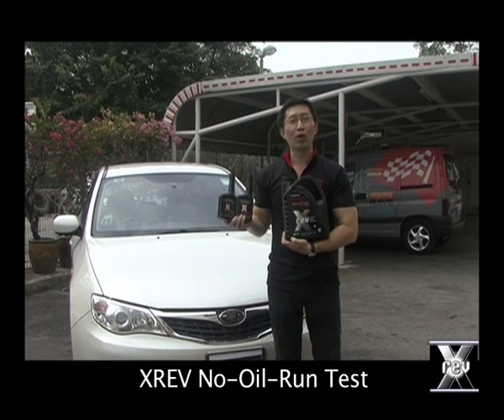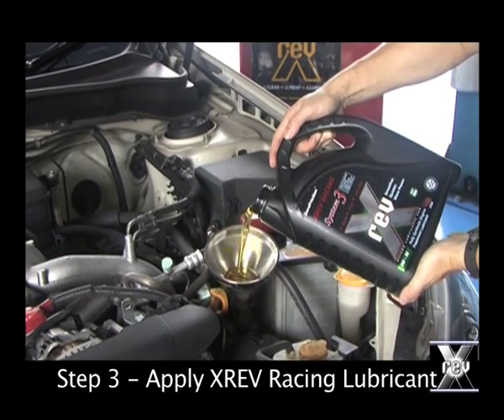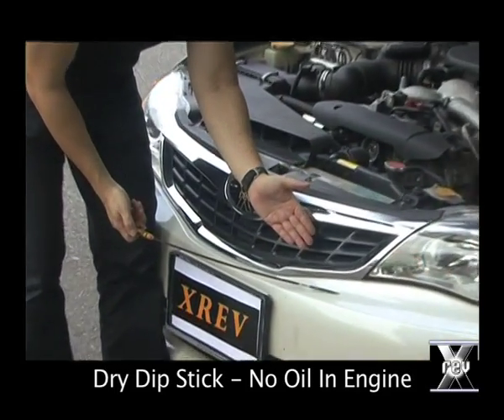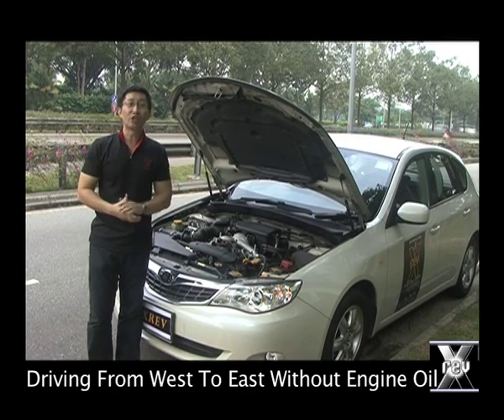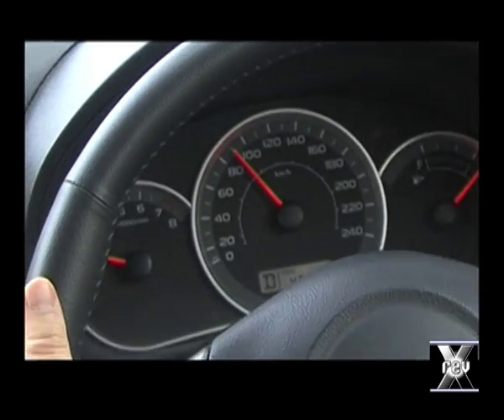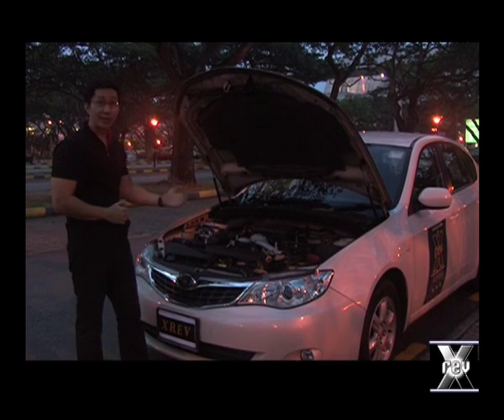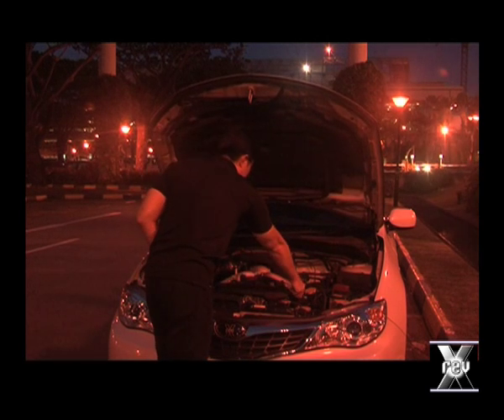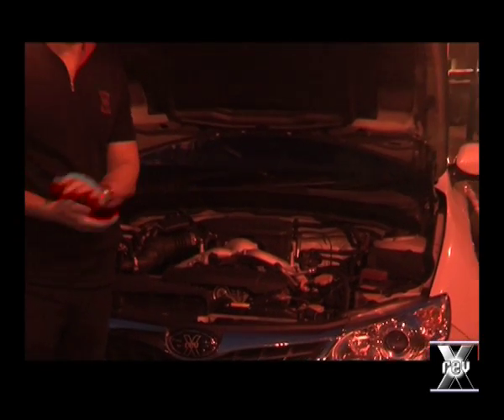Driving Without Engine Oil - XREV.mov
Driving a car without engine oil and still protect your engine? Only possible with XREV - A great lubricant and additive developed through nanotechnology.